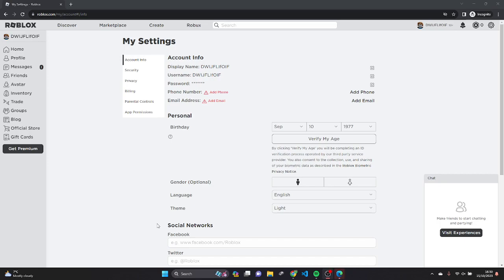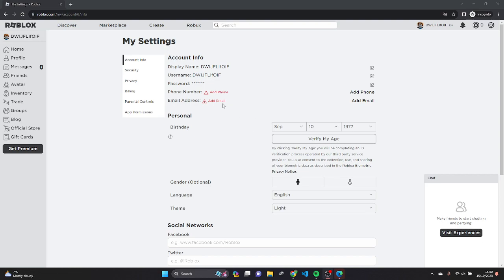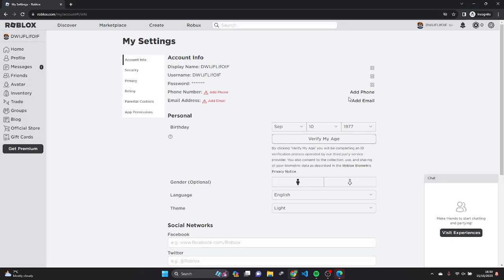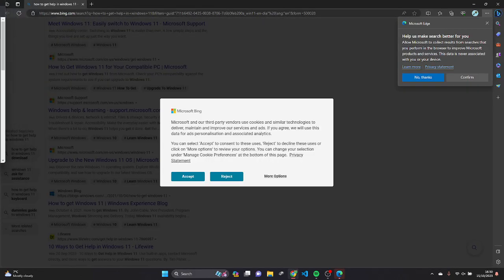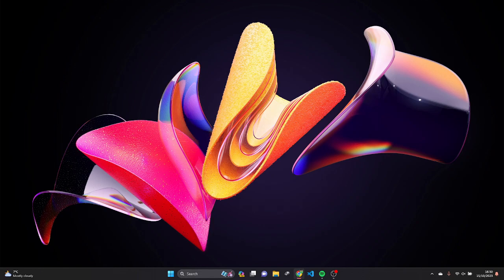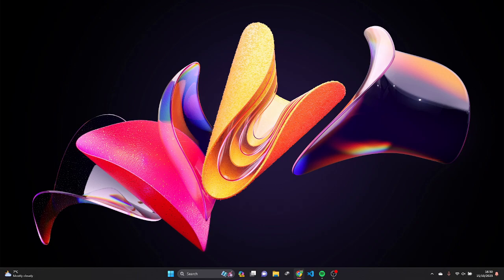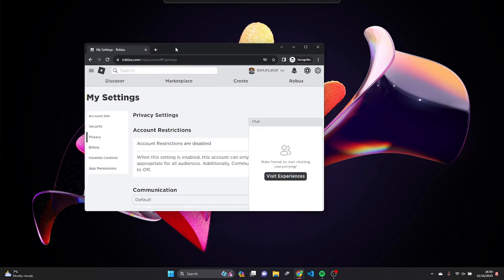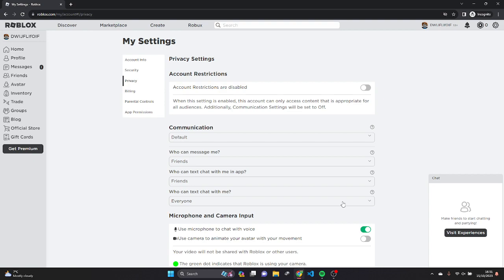HOW TO GET ROBLOX VC WITHOUT AN ID.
LEGIT METHOD FOR ONCE.

roblox, lifehacks, vc